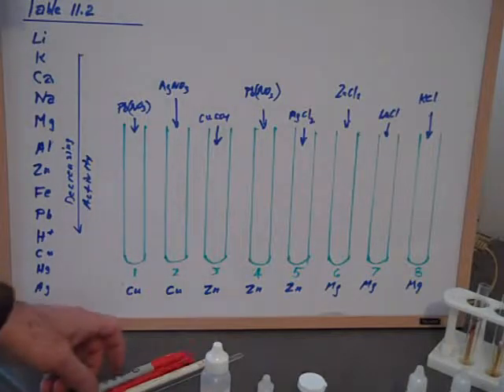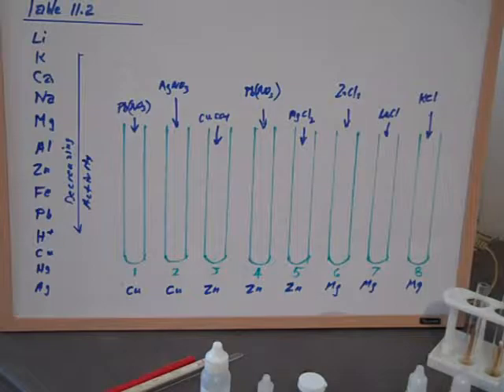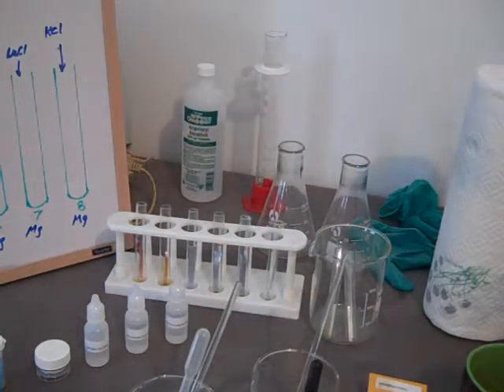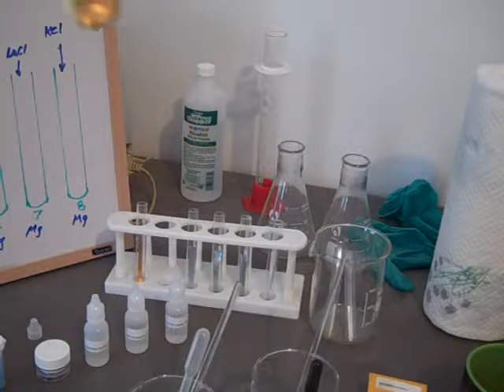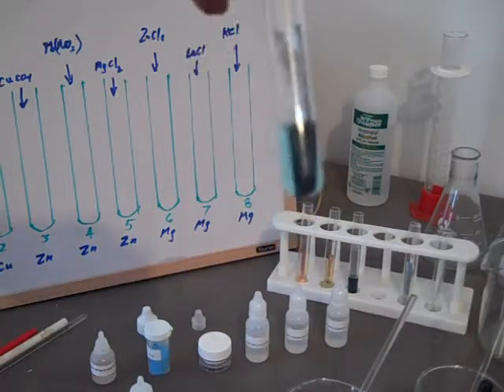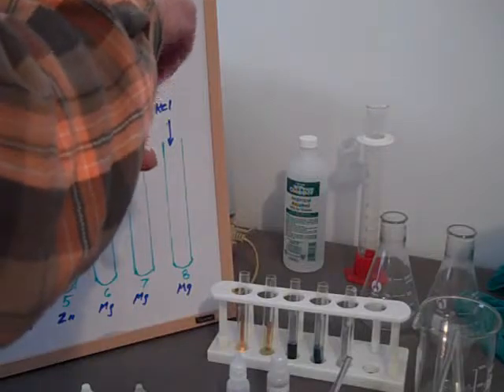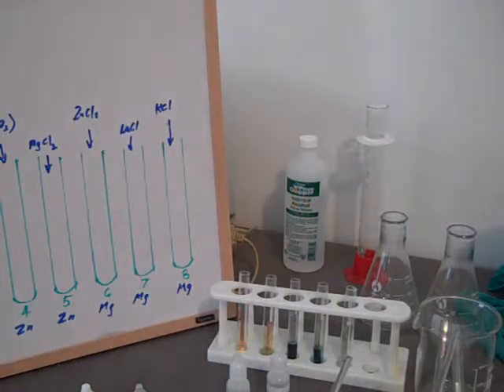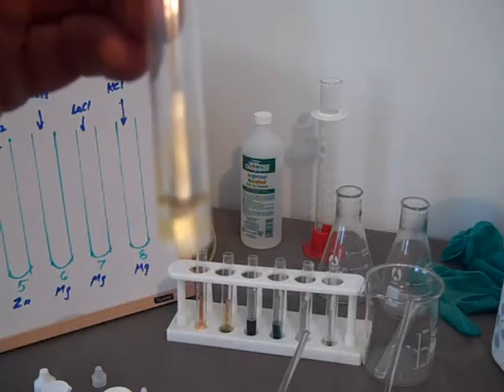Reactivity of Metals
High School Laboratory Demonstration